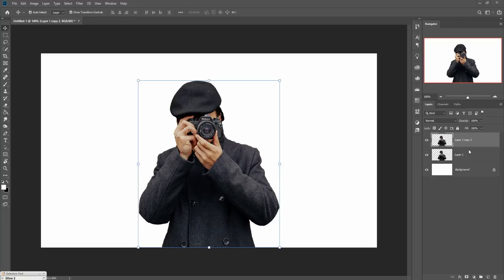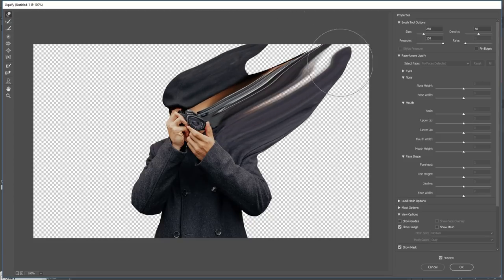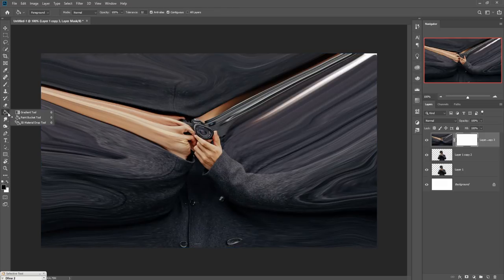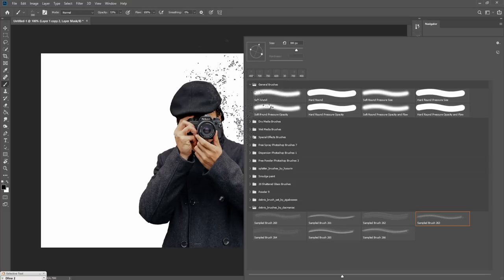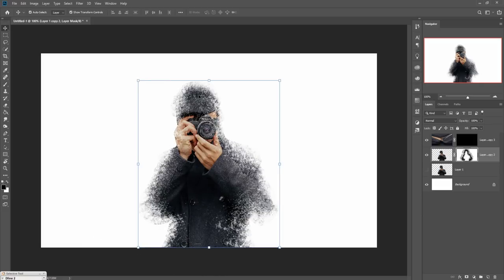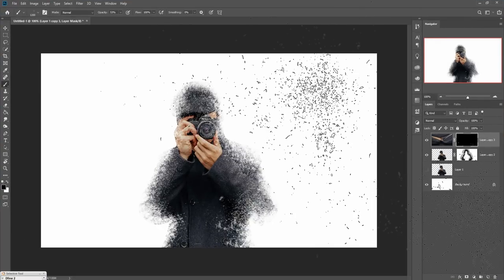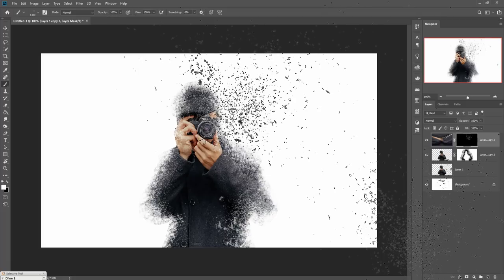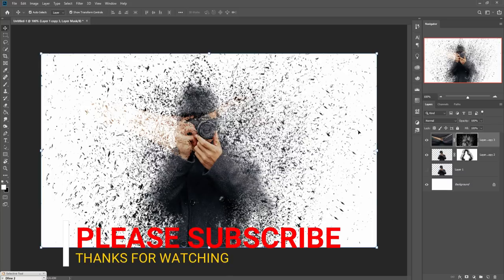1 Minute Photoshop Sand Dispersion Effect | Photoshop Tutorial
In this video tutorial learn how to give sand dispersion effect in just 1 minute and also know more about filter and masking and brush tool adjustment in photoshop.